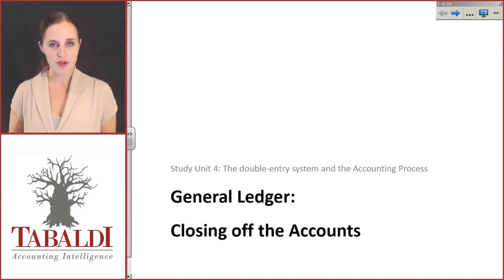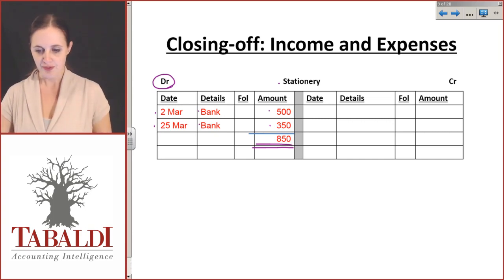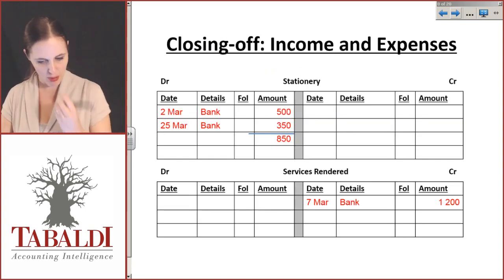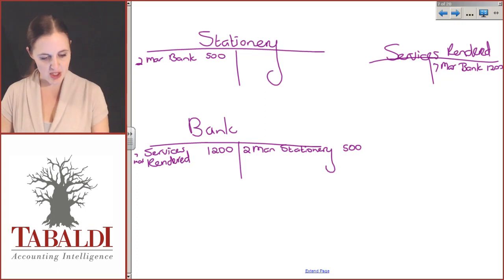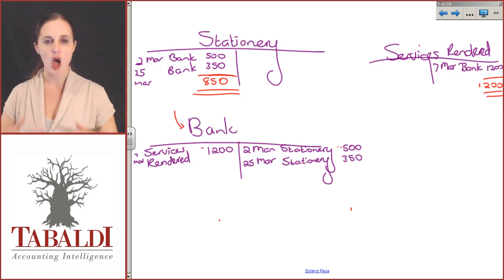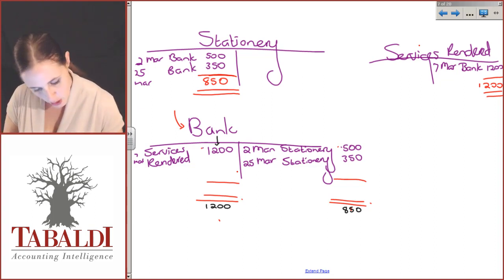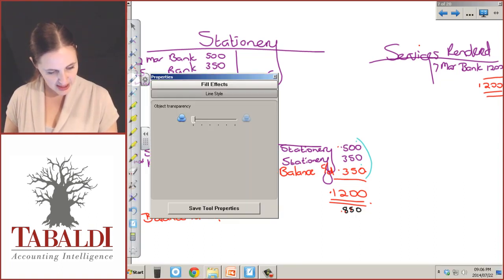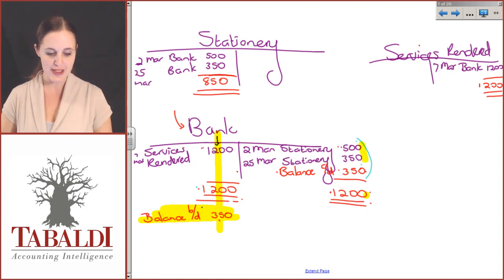FAC1502 LU4 Lecture 6 of 12: Closing off the General Ledger Accounts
Closing off the General Ledger Accounts